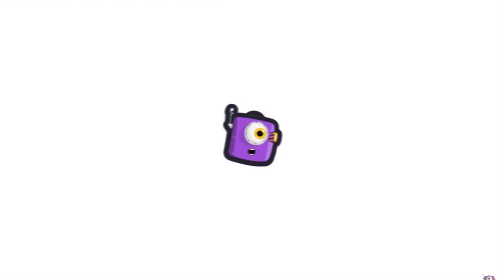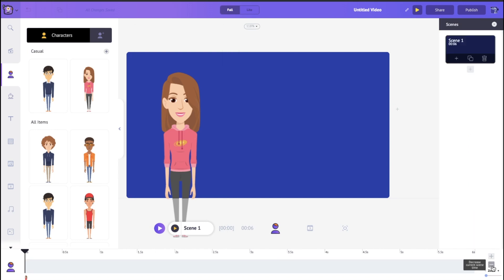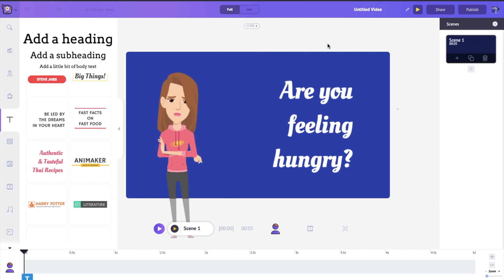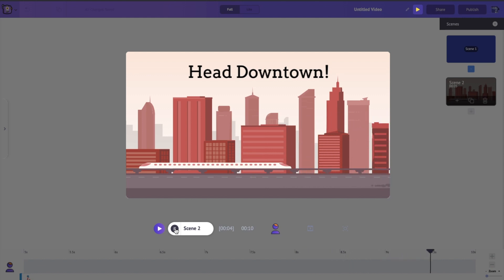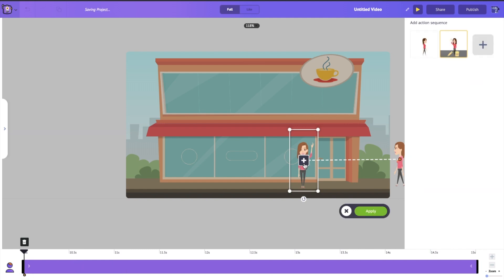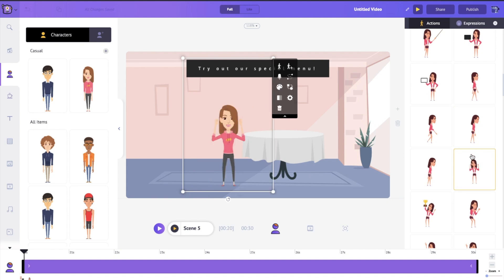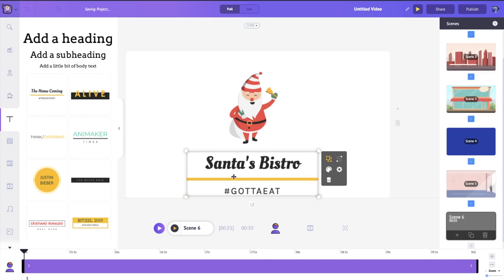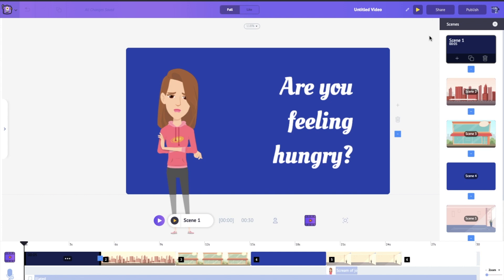Animaker Tutorial - Animated Videos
A simple tutorial to get you started on making awesome animated videos using Animaker 2.0.

We will be running through all the features needed to create jaw-dropping animated videos in this tutorial.

Video Timestamps

0:00 - Introduction
0:50 - Animaker Interface Walkthrough
1:32 - Change Background Colour
1:59 - Adding characters, objects & text
2:34 - Adjusting scene timing
3:03 - Text Prebuilts
4:33 - Actions & Expressions
5:28 - Adding a background
6:11 - Smart Move
8:58 - Action+
13:09 - Lip Sync/Voiceover
16:06 - Adding music to your videos